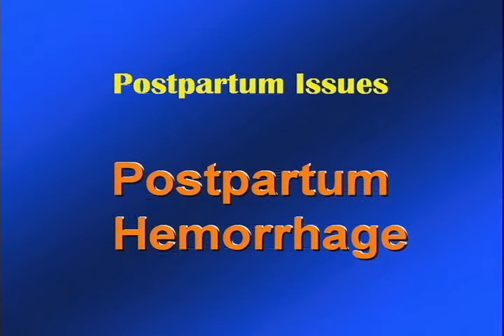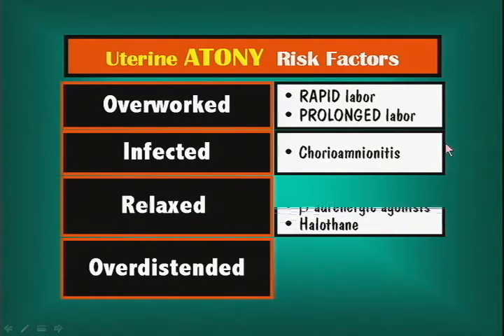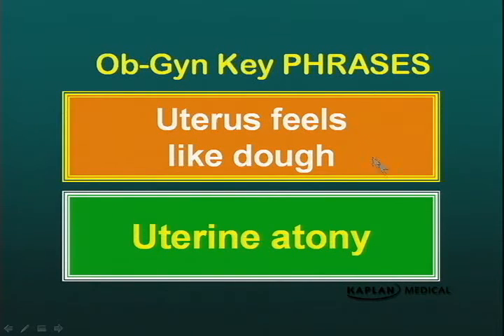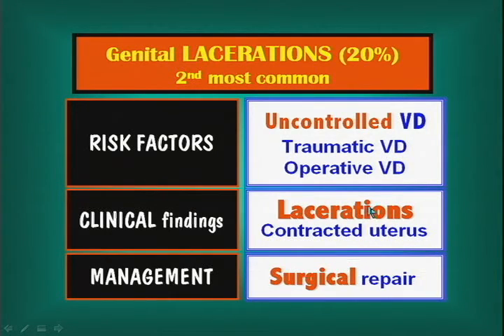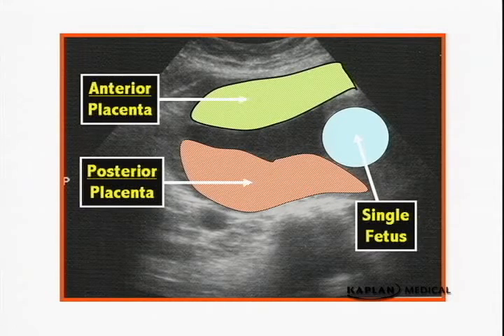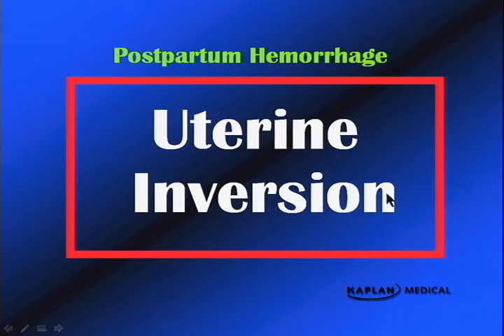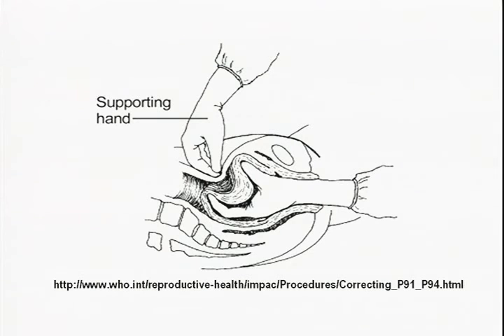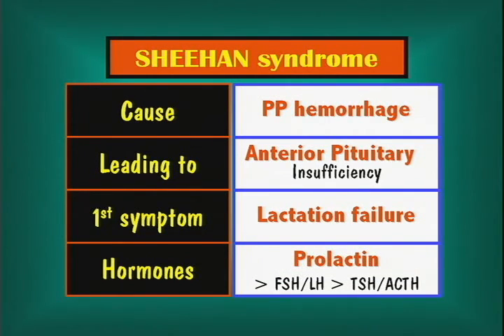OB Ch18 C Postpartum Hemorrhage